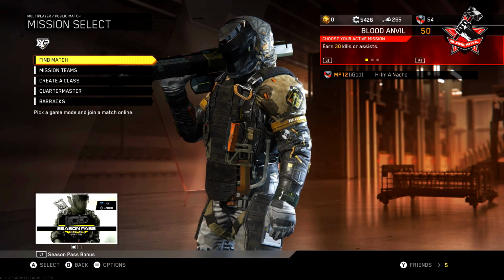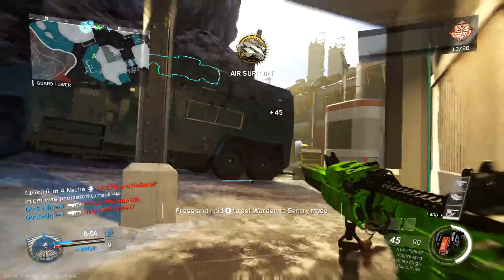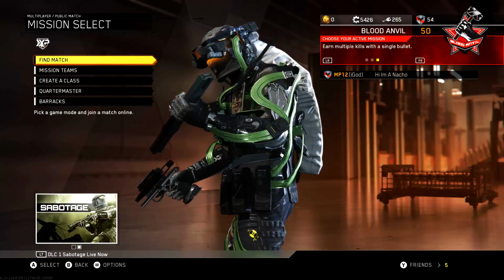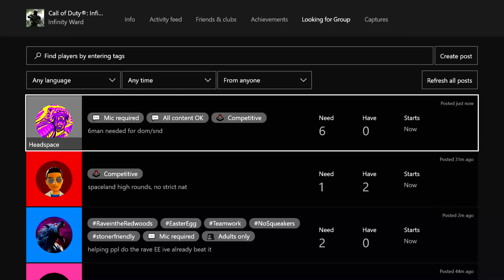How To RANK UP BLOOD ANVIL FAST! (UNLOCKING "EPIC KARMA-45 DEIMOS"!)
How I already got to Level 50 Blood Anvil in only a couple of days. Unlocked the NEW "KARMA DEIMOS"!

Call of Duty: Infinite Warfare is a first-person shooter video game developed by Infinity Ward and published by Activision. It is the thirteenth primary installment in the Call of Duty series and was released for Microsoft Windows, PlayStation 4, and Xbox One on November 4, 2016. Infinite Warfare introduces a major overhaul to the class system called the "Combat Rigs". Similar to the Specialist system in Black Ops III, there are six rigs in total, including Warfighter, Merc, FTL, Stryker, Phantom and Synaptic. All of which have different payloads, weapons, abilities and playstyles. For example, the Synaptic rig is designed for players who prefer to run and gun, while the Phantom rig is suited for players who want to play stealthily. Players can also gain access to several persistent perks, known as "Traits", which give players advantages in combat situations. Additionally, the game retains the chain-based momentum movement system of Black Ops III, allowing players to perform thrust jumps, sliding, and wallrunning. The game features hundreds of both primary and secondary weapons. Players can gain access to several types of weapons, including traditional ballistic weapons and melee weapons, futuristic energy weapons, and different kinds of grenades, such as the Seeker Grenade and the Black Hole Grenade. Players can add attachments on them to enhance their efficiency. The game also introduces a new weapon crafting system. In a multiplayer match, players earn "Salvage" points, which can be consumed to purchase Prototype Weapons, variants of existing in-game weapons. For each gun, there are four types of prototypes, classified into four groups, namely Common, Rare, Legendary and Epic. All of which grant players gameplay advantages known as the "Gun Perks". Scorestreaks return in Infinite Warfare for players who have earned sufficient points in a match. Scoresteaks offer players perks such as the ability to deploy UAV and counter-UAV, and the ability to summon a R-C8 robot, an armored robot designed to defend the player and kill other opponents.